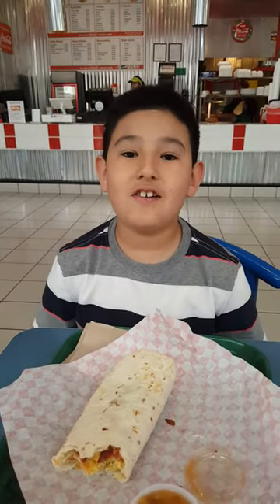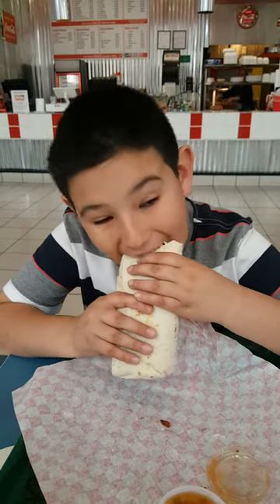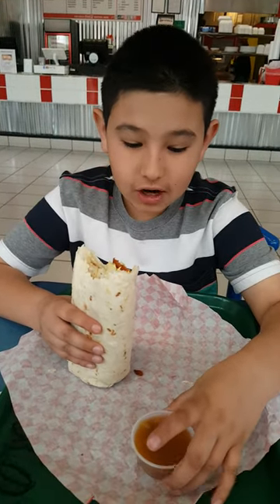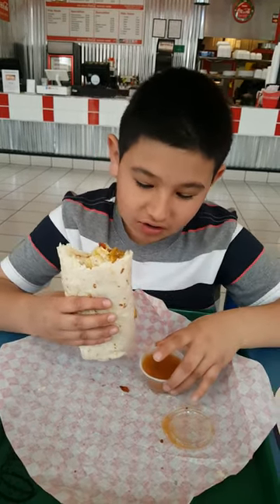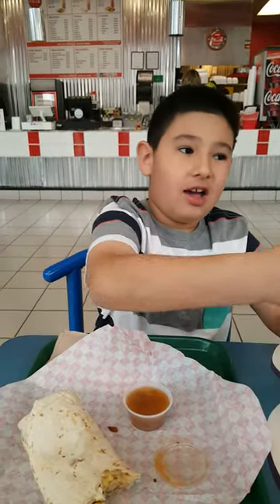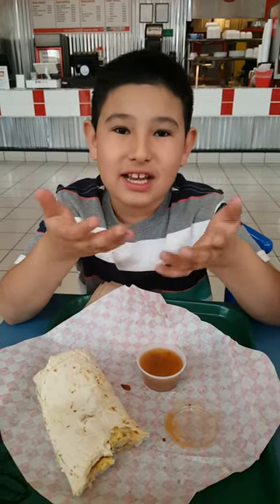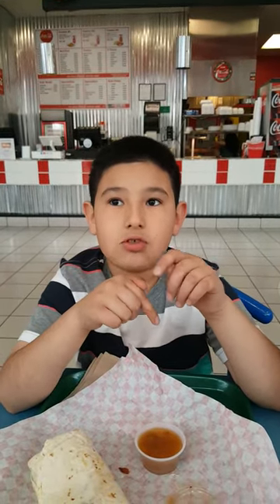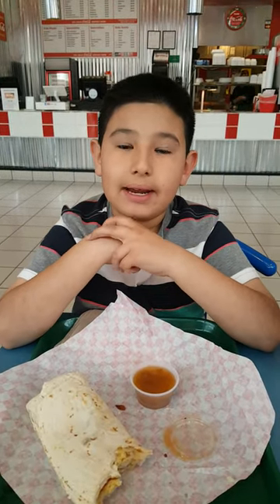Weekly new mexico Burrito trial-cucos cottonwood mall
Zeke the freak in his first Burrito tasting! Location is cucos at the cottonwood mall in Rio rancho NM. The burritos run $3.50 per Burrito. And are decent.